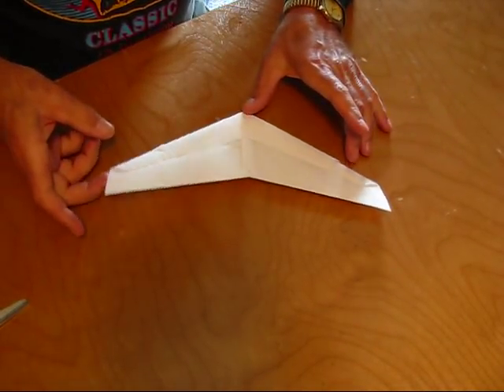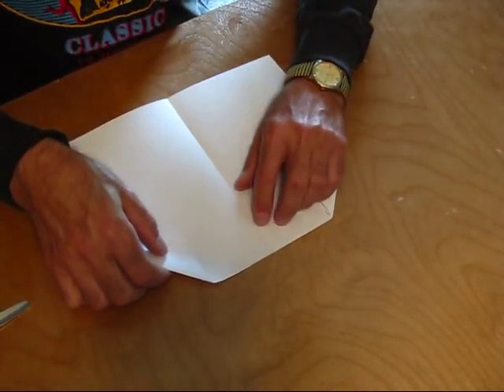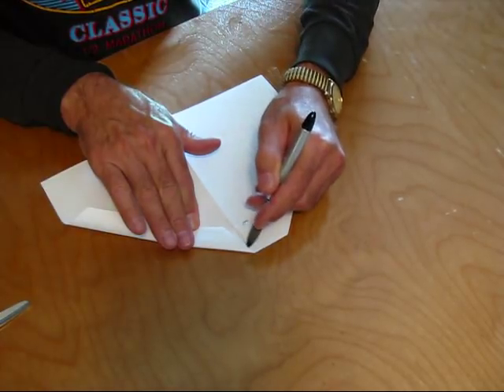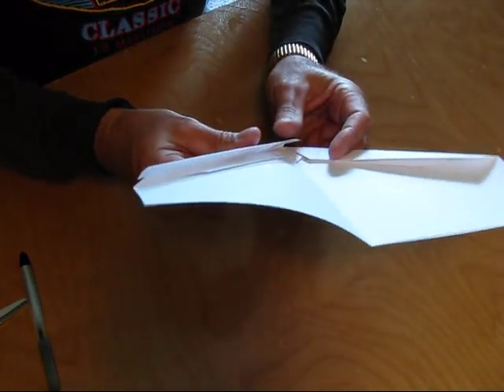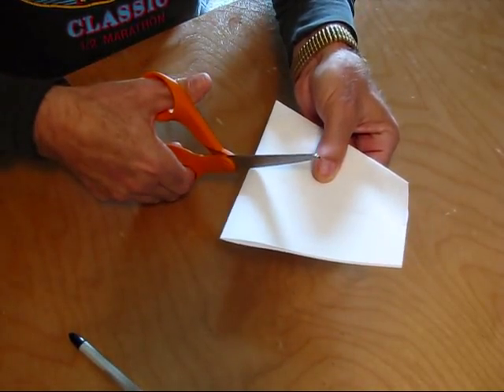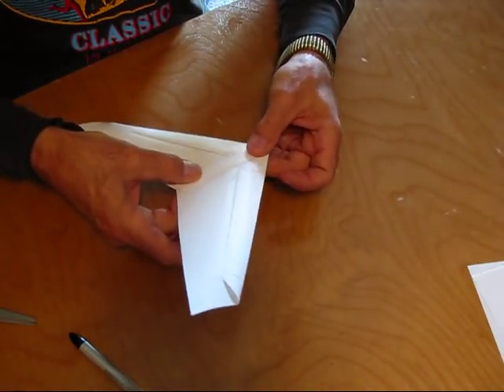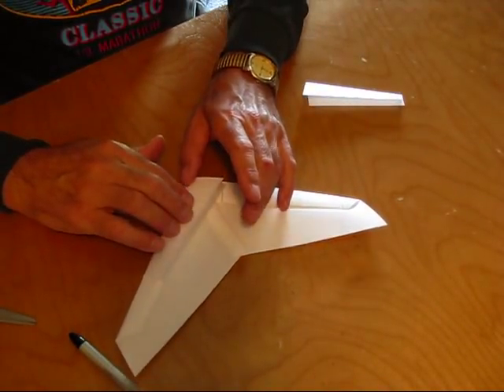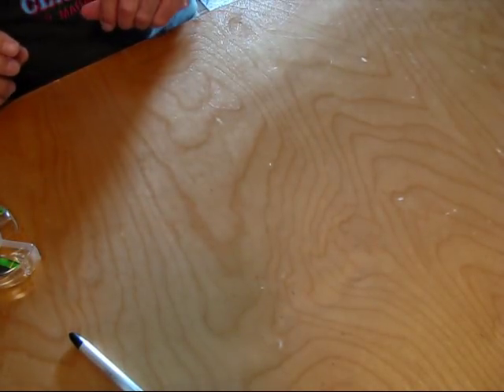Building the OmniWing Paper Airplane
OmniWing Paper Airplane construction with verbal Instructions.